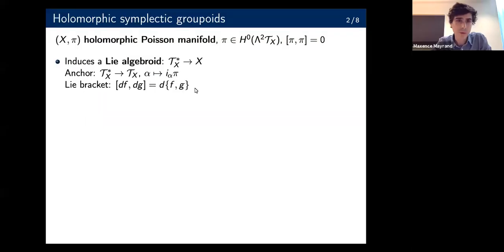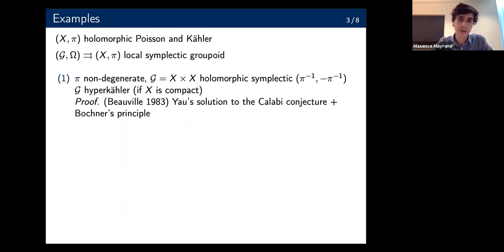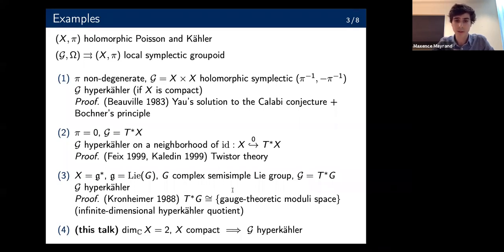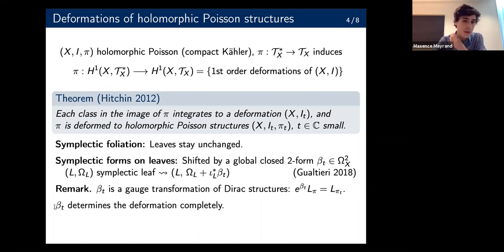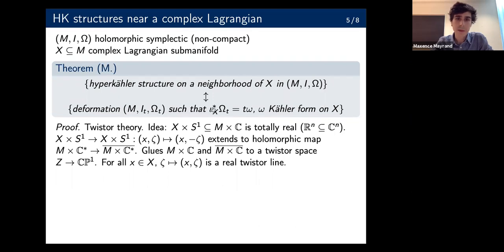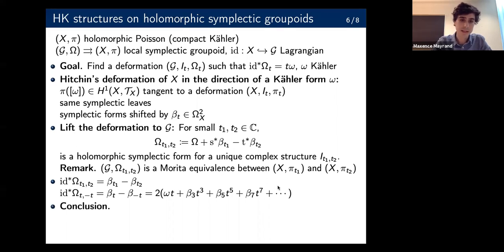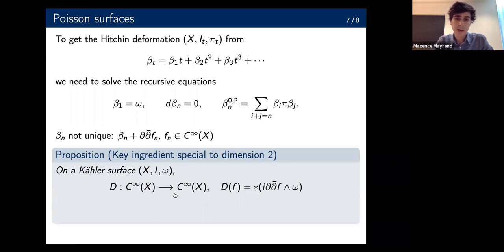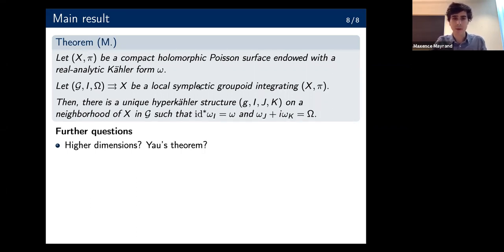Hyperkähler structures on holomorphic symplectic groupoids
Speaker: Maxence Mayrand,University of Toronto

Workshop on Lie Theory and Integrable Systems in Symplectic and Poisson Geometry

Title: Hyperkähler structures on holomorphic symplectic groupoids

Abstract: I will discuss the existence of hyperkähler structures near the identity section of a holomorphic symplectic groupoid, and show that they always exist in complex dimension four, i.e. when the base is a holomorphic Poisson surface. The hyperkähler structure is obtained by constructing the twistor space by pulling back specific deformations of the Poisson surface adapted from Hitchin's unobstructedness result. In the special case of the zero Poisson structure, we recover the Feix--Kaledin hyperkähler structure on the cotangent bundle of a Kähler manifold.